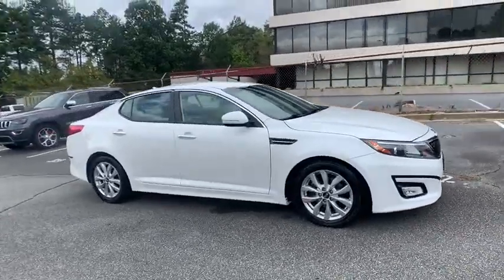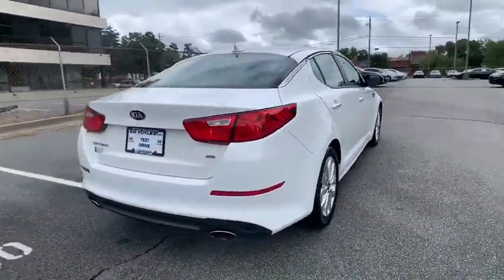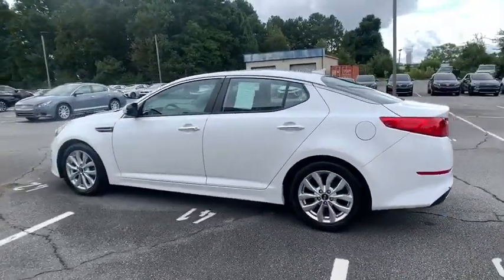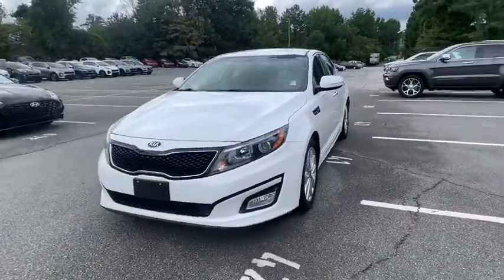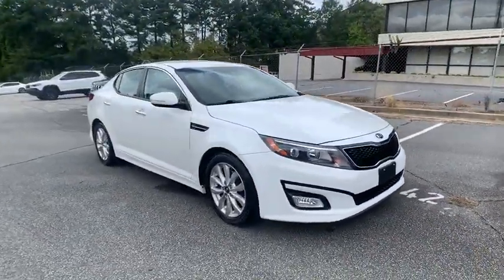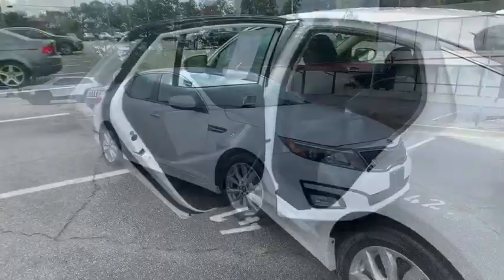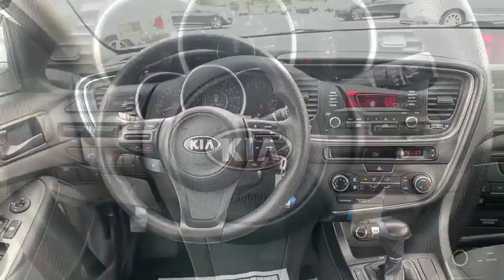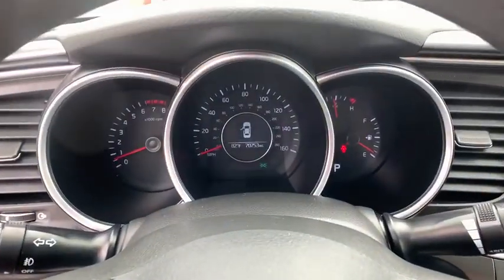2015 Kia Optima Smyrna, Marrietta, Atlanta, Alpharetta, Kennesaw, GA 334060A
Snow White Pearl Used 2015 Kia Optima available in Smyrna, Georgia at Ed Voyles Hyundai Kia. Servicing the Marrietta, Atlanta, Alpharetta, Kennesaw, GA area.